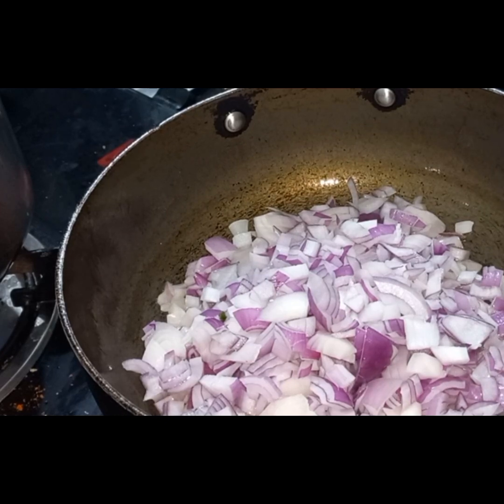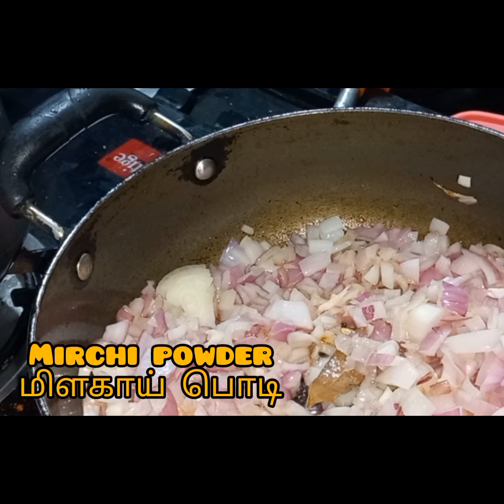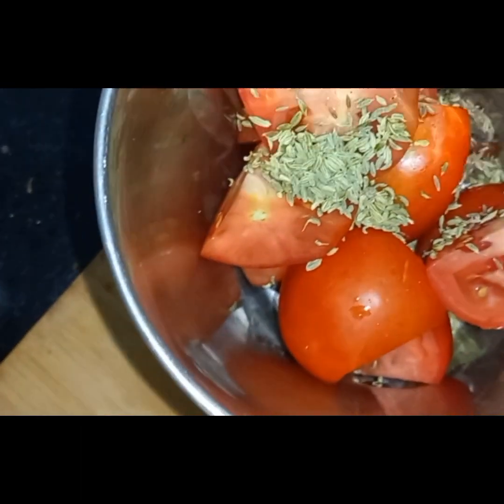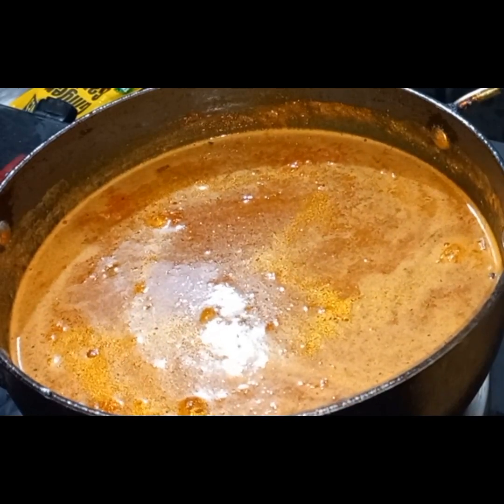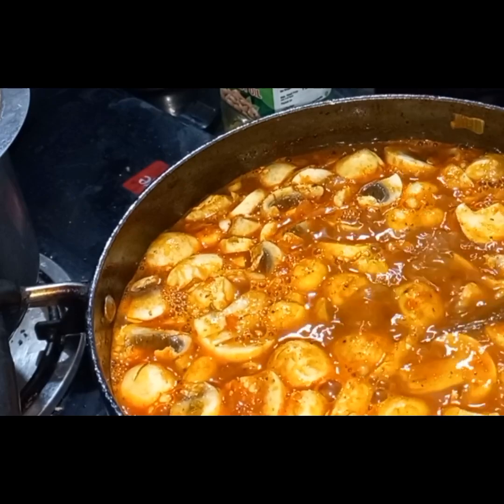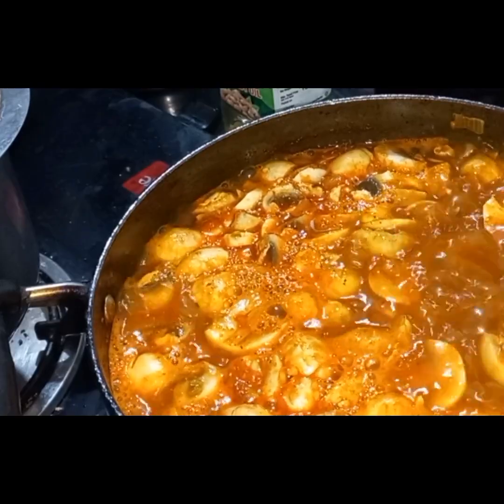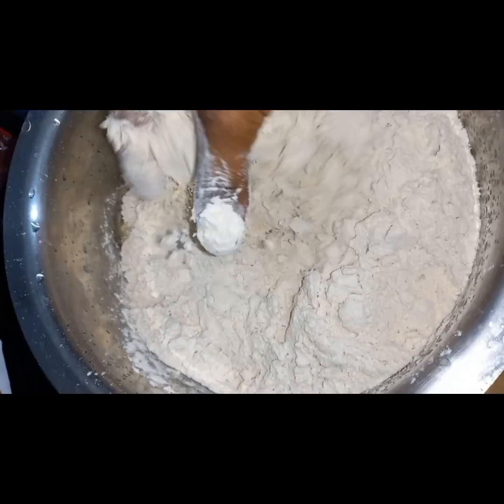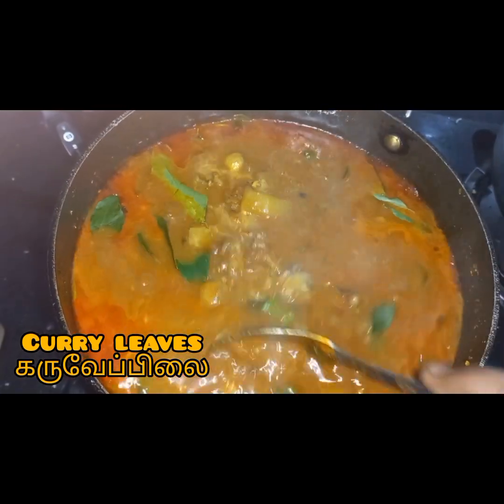இப்படி செய்தால் பத்து சப்பாத்தி காலி பண்ணுவிங்க chapthi sidedish {《 Kalan Kulambu}》》